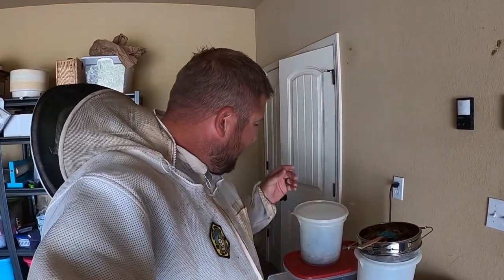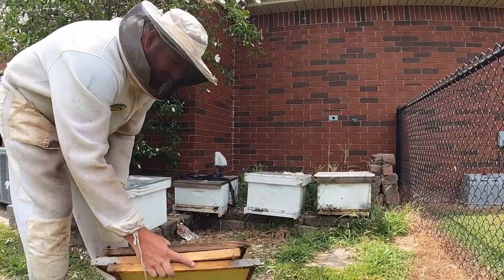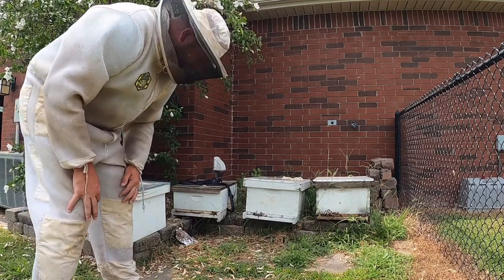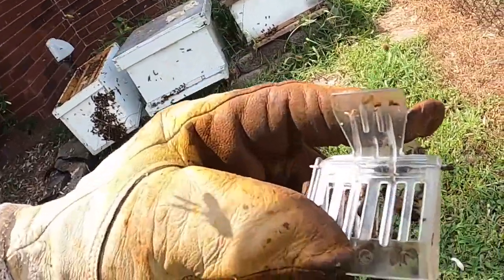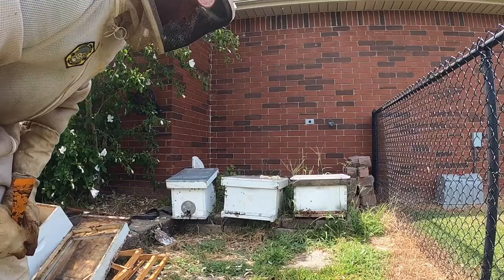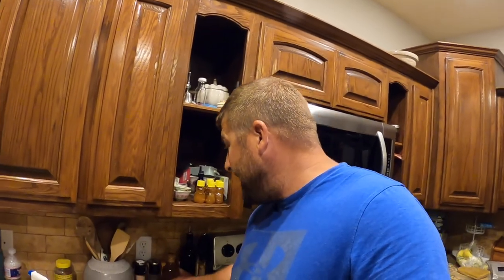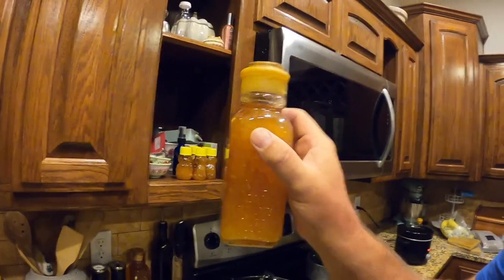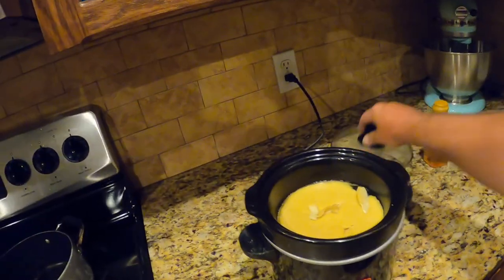Removing bees from and old house! PART 2 also extracting the honey!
These bees were in may wife’s Pawpaws outside wall and we removed them! Hope you enjoy!

Are you new? I'm just a everyday dad that enjoys the outdoors. I love spending time with my family, working my bees, gardening, hunting, and fishing. Come join the fun, and follow along as I do life with my wife and kids.